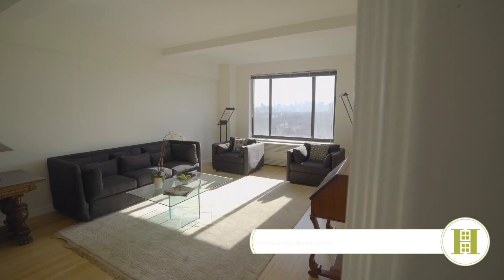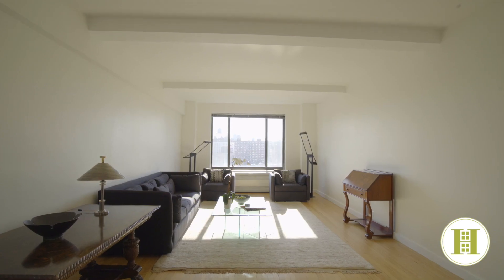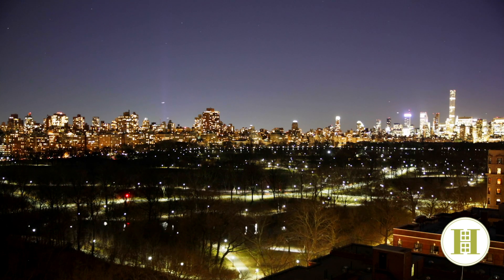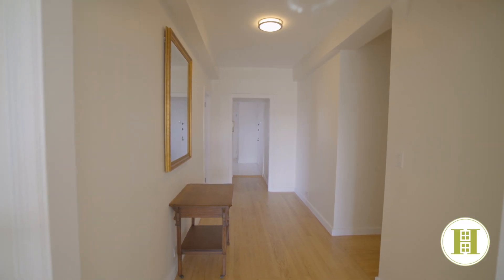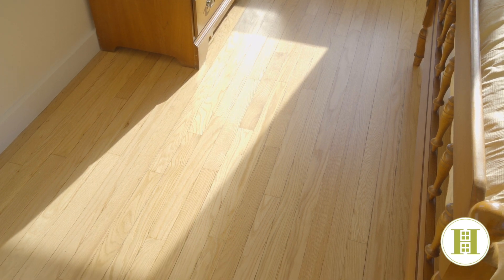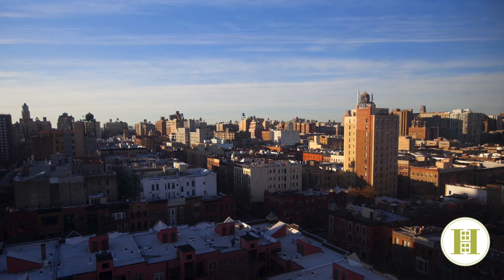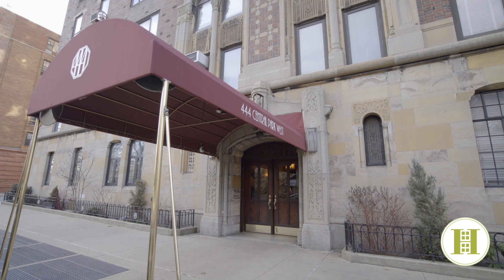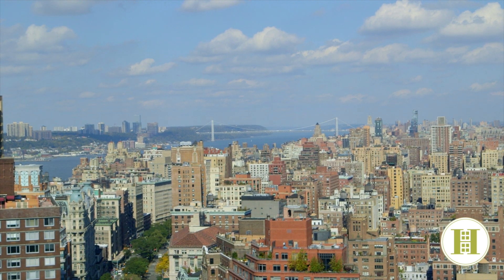444 Central Park West - Upper West Side, NYC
444 Central Park West  -  Upper West Side,  NYC  -  Web #:17725689

Liz Yu Chiang,  Lic. Assoc. R.E. Broker